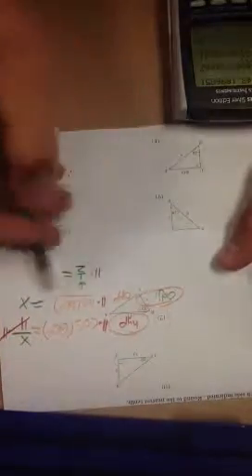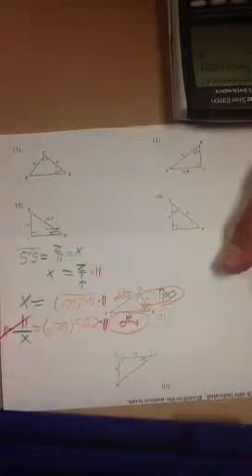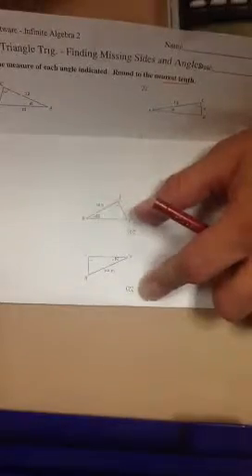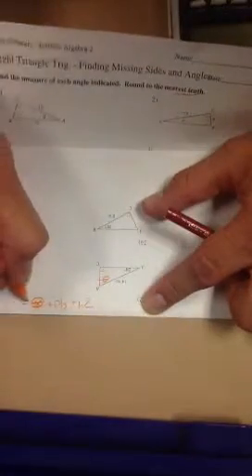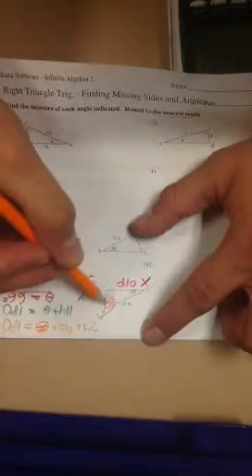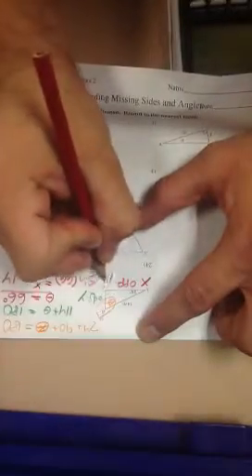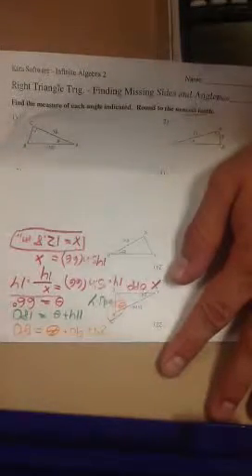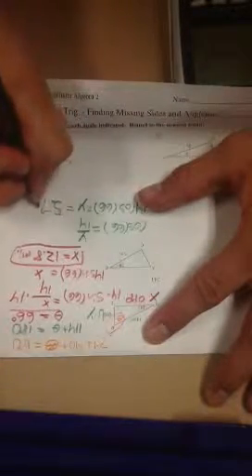Copy of Trig solving for angles HW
A walk through of a few problems for the 12/3/13 HW